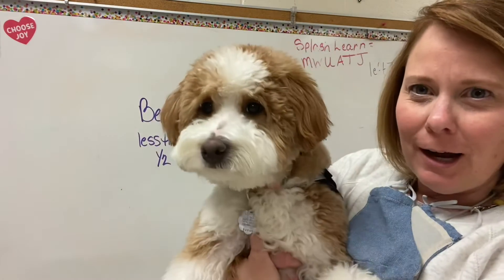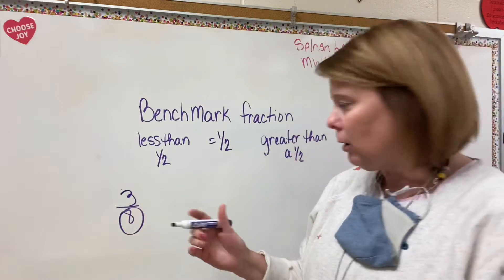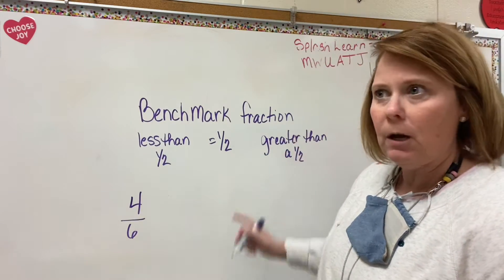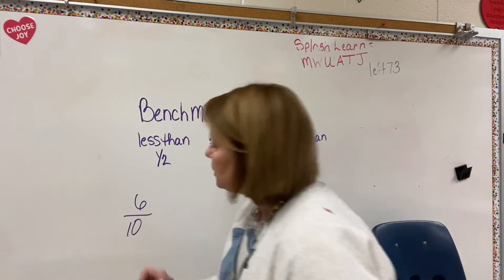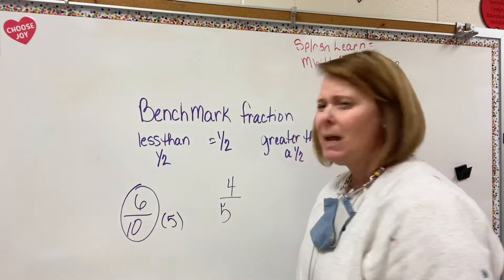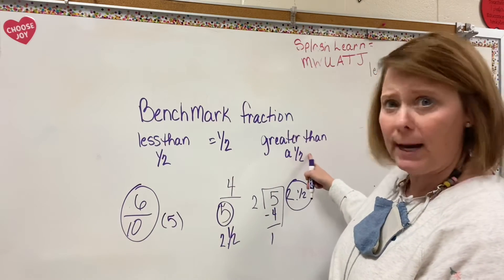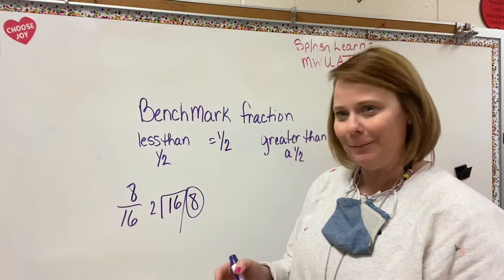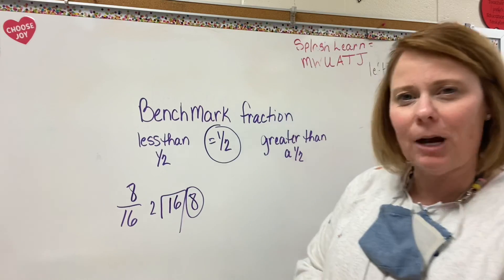Fractions equal to a half